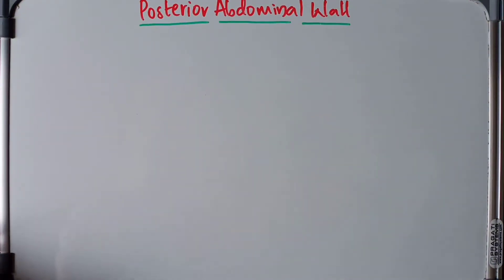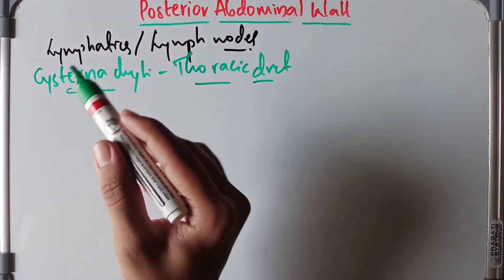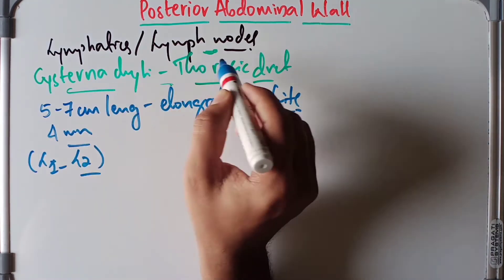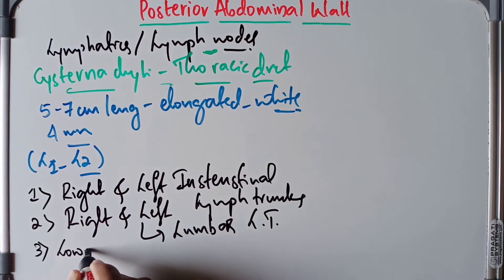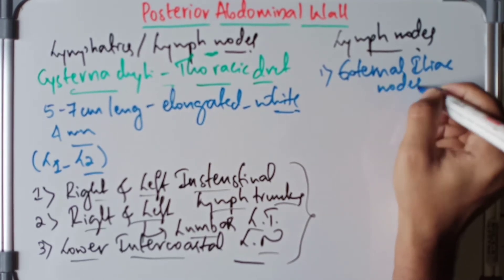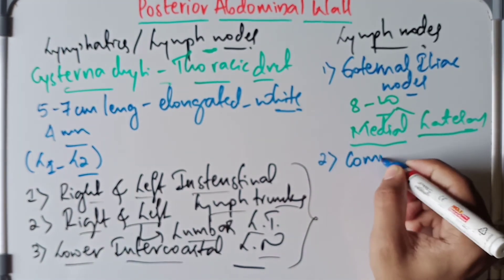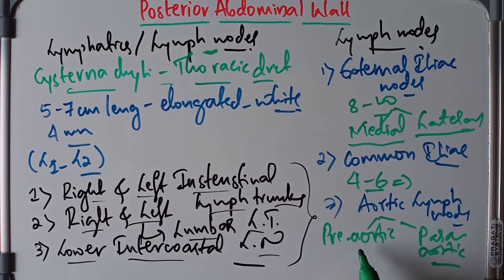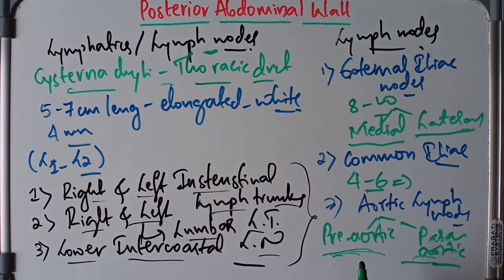Lymphatics Of The Posterior Abdominal Wall | Lymph Node Anatomy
Hey guys 👋